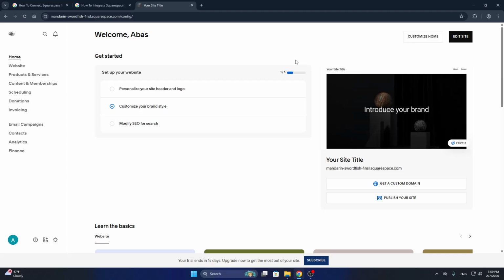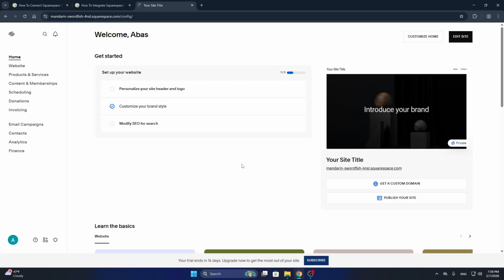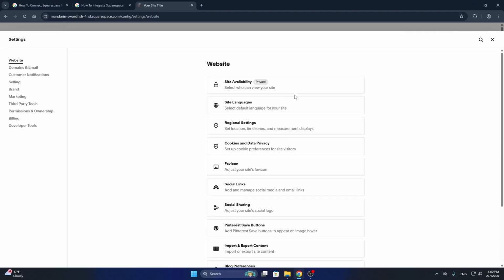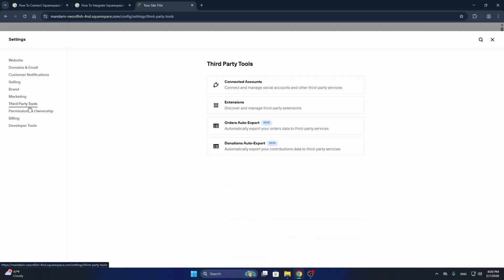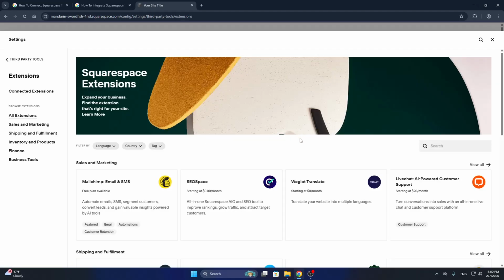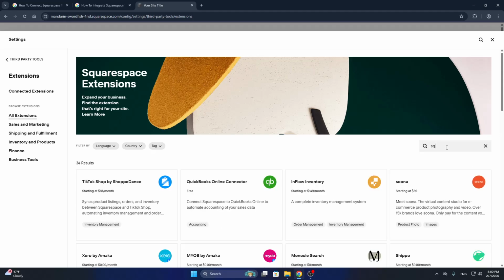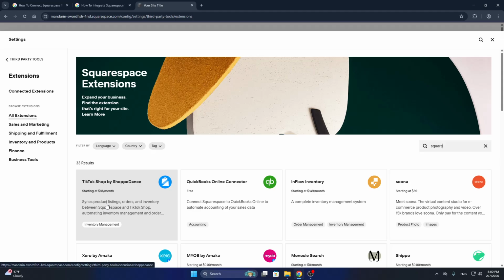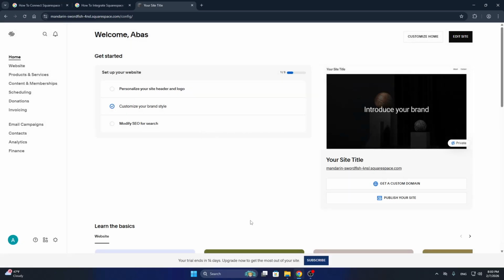How To Connect Squarespace To Square ! Tutorial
Today we talk about connect squarespace to square,squarespace tutorial,squarespace to square,how to integrate square with squarespace